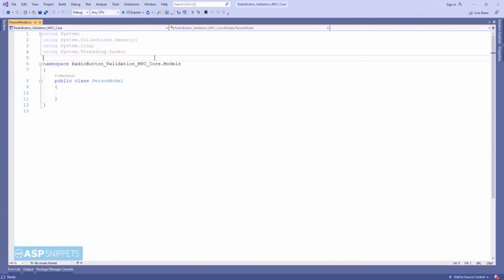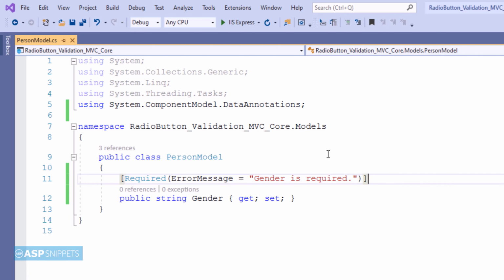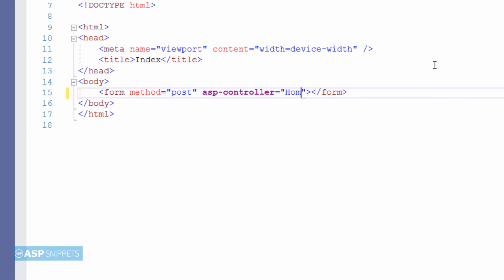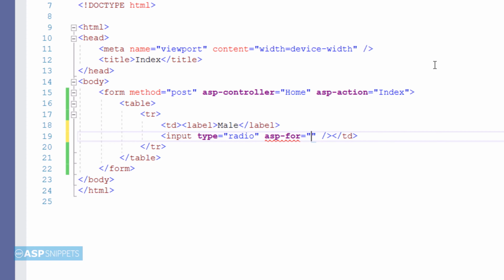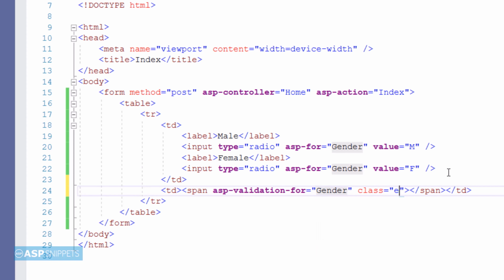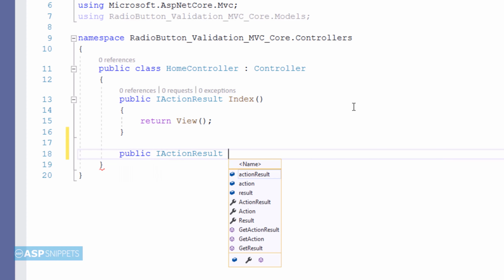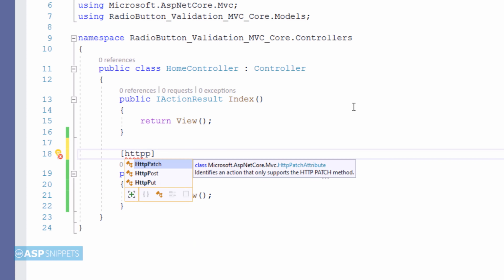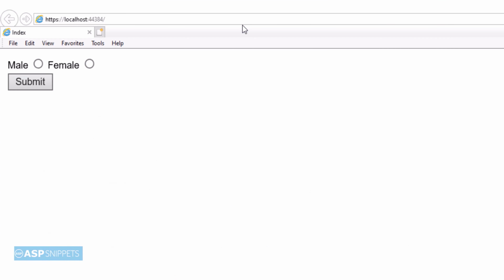Client Side RadioButton validation in ASP.Net Core MVC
Here Mudassar Khan has explained how to perform validation for RadioButton in ASP.Net Core MVC.

The RadioButton validation will be performed on Client Side as well as Server Side using Data Annotations in ASP.Net Core MVC.

Chapters:
00:00 Introduction
00:41 Setting Required Data Annotation attribute
01:18 Adding Form in View
01:43 Adding Label and RadioButton
02:26 Adding Span element for error message
03:01 Adding POST Action method
03:43 Enabling Client Side validation
04:14 Demo